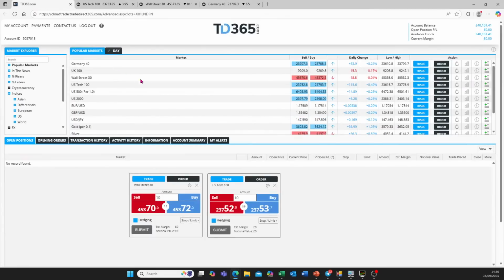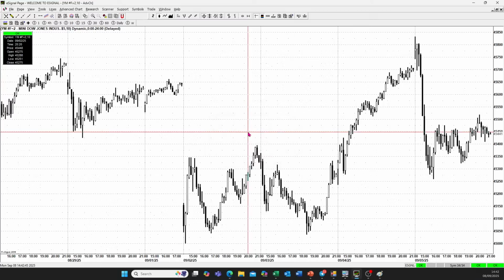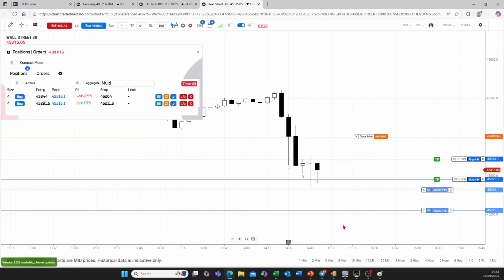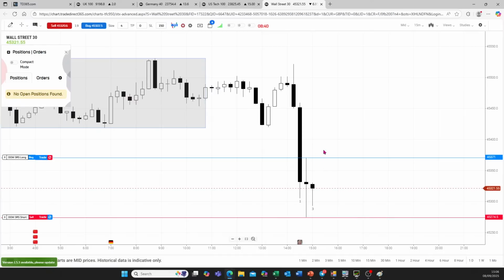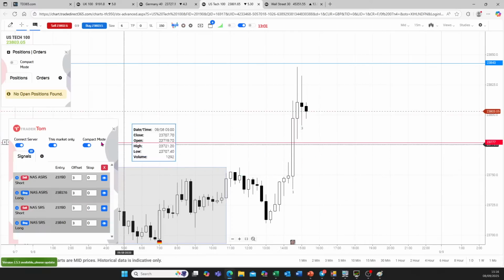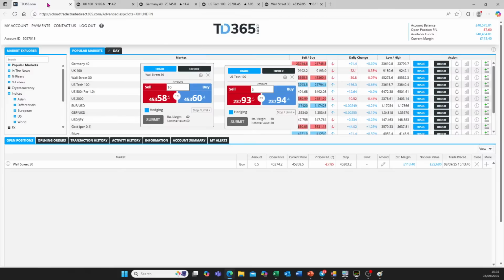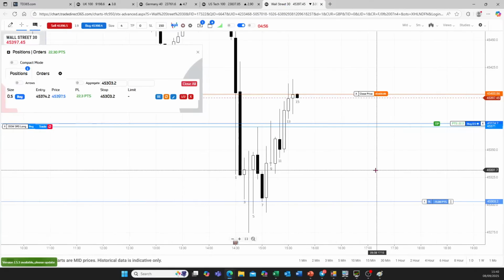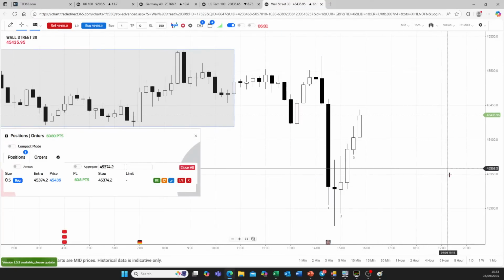V159: Dow Buy Below Prior Bar Low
V159 - 8th September 2025 - US Session

NOTES FOR THIS SESSION

NOTES WILL BE POSTED AFTER THE SESSION

ABOUT TOM HOUGAARD
I am a high-stake stock index day-trader. I am the author of the best-selling trading book Best Loser Wins. These live trading sessions are traded on real accounts. You can buy my book at Harriman House

£10,000 CHALLENGE
I normally trade a big account, but in 2025 I decided to trade a "normal" account to prove that it is possible to grow a normal or small account. I set out the premises for 2025 in this video here:

WHAT DO I SELL? WHAT IS THE CATCH?
I don't sell anything (about from my book - but the royalties for the book goes to charity - and I publish what charities I support). I don't run courses. I will from time to time travel to different parts of the world to give talks on trading setups and psychology. Mostly though, I prefer to work from my office, doing research, writing, and of course first and foremost trading.

TELEGRAM CHANNEL MEMBERSHIP
I run four (4) Telegram channels. They are all free. You can find the link to join these channels below:

"1" is my intra-day channel
"2" is my swing trading channel (much less active)
"3" is my Resource Channel where I publish my research and setups
"4" is my TradeFromChart channel, which is free, but you need a "Cloud Trader" account with TD365.com.

QUESTIONS
I receive so many questions and have done since I started in 2018. As of the 1st July 2025 I stopped answering questions in my Telegram channels. SORRY.

TRADING SOFTWARE
The software you see me using in my trading is an extension I have developed, called TradeFromCharts.  I make it available to traders free of charge. You do need to have an account with the CFD broker called TD365.com. You will need their Cloud account - NOT MT4.

The link to the channel is posted above under "4".